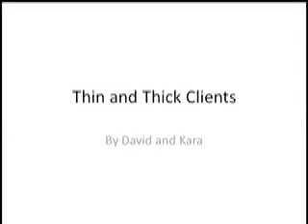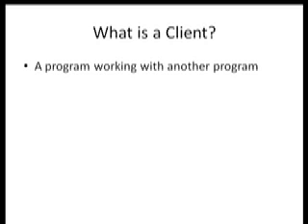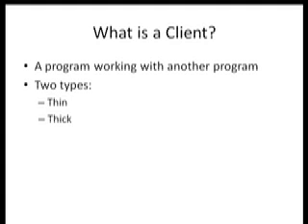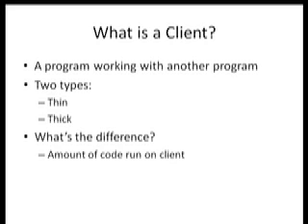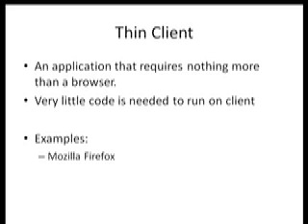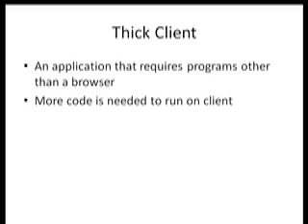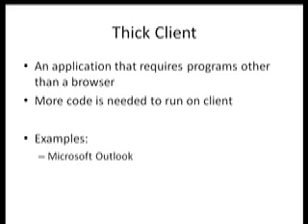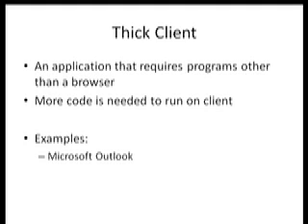MIS Thin and Thick Clients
BMIS video on Thin and Thick Clients by David and Kara.